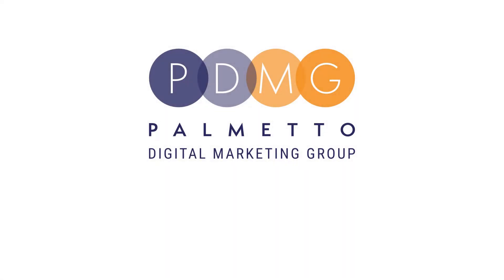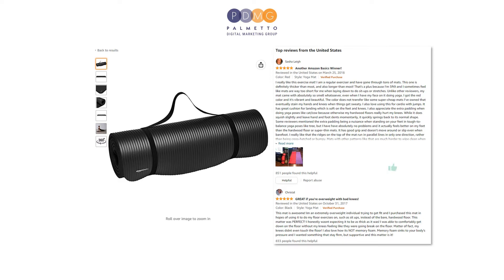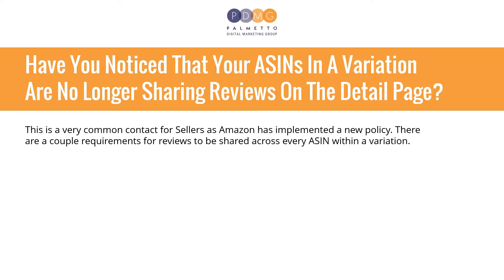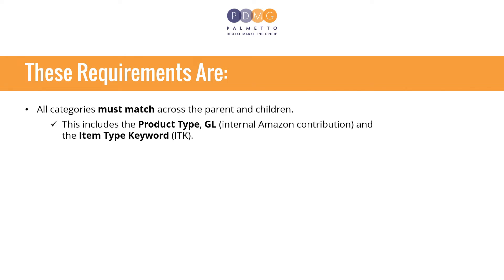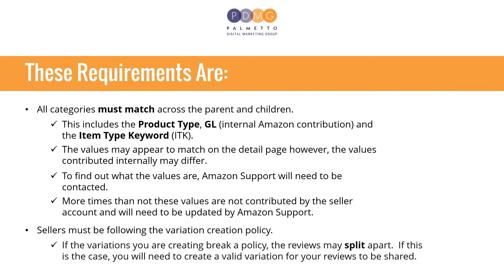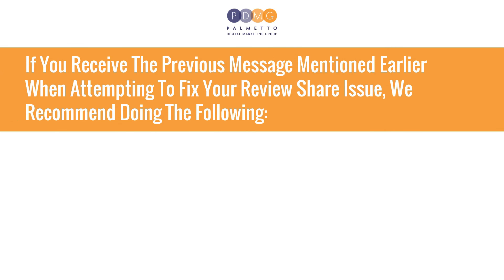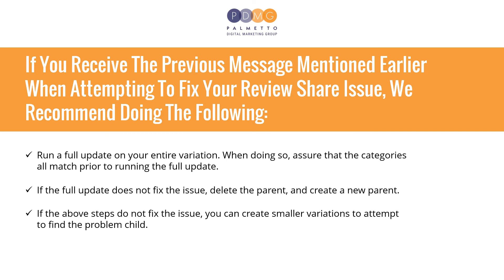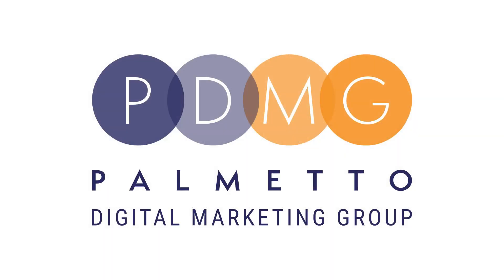Review Sharing on Amazon